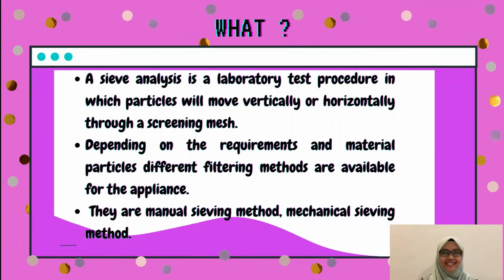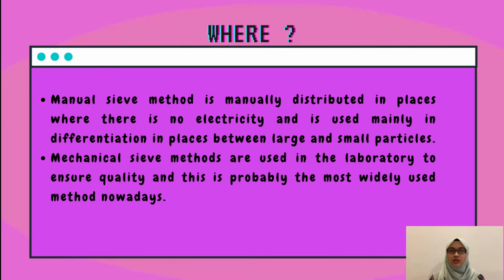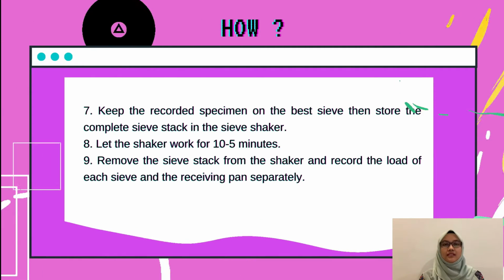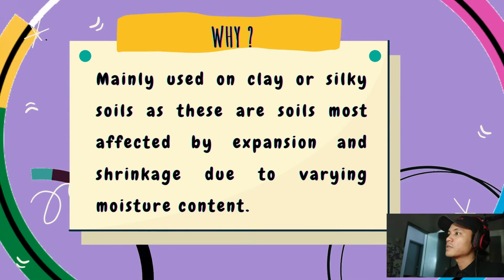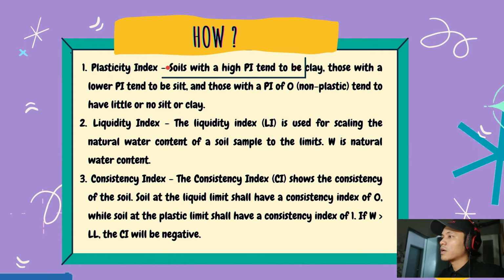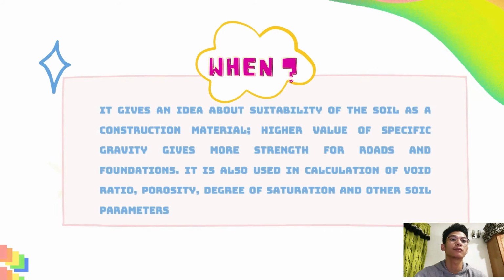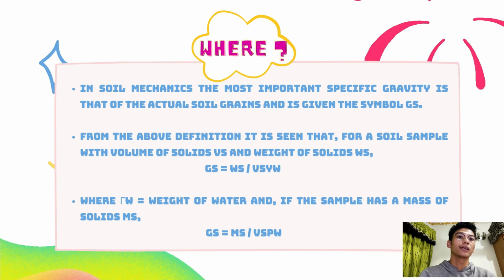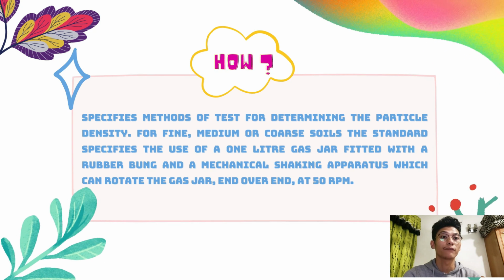BNP 20903 SOIL MECHANICS AND FOUNDATION (GROUP 2)